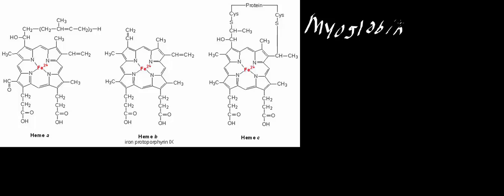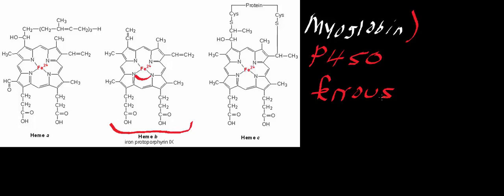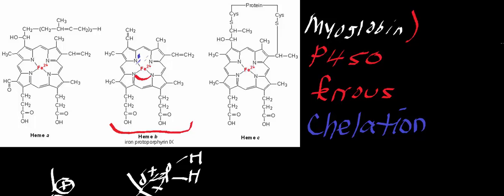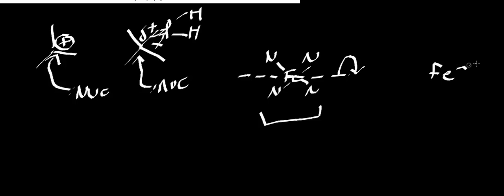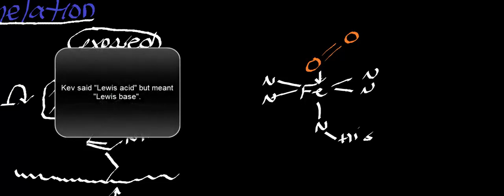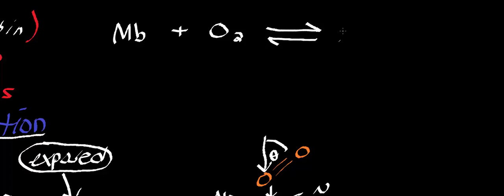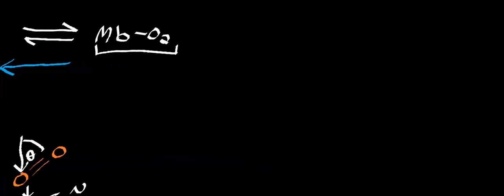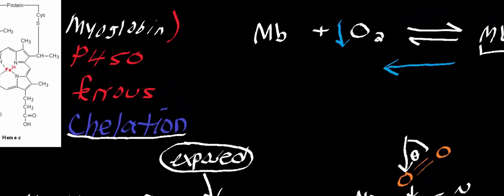Biochemistry | Myoglobin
Welcome to Catalyst University! I am Kevin Tokoph, PT, DPT, and this is one of my earlier biochemistry videos where we discuss the structure and function of myoglobin.